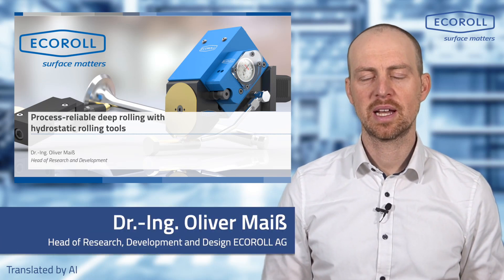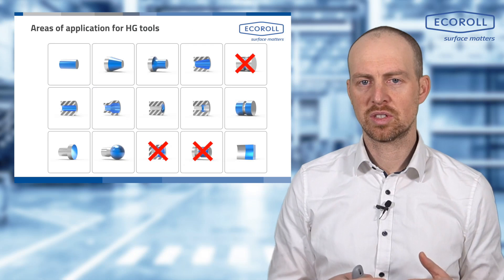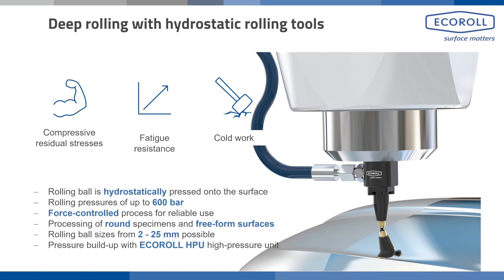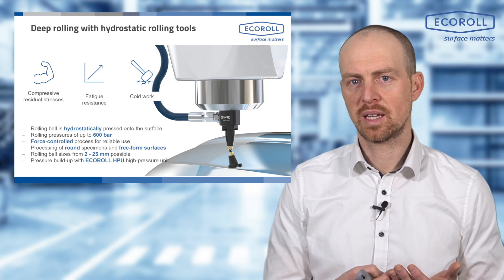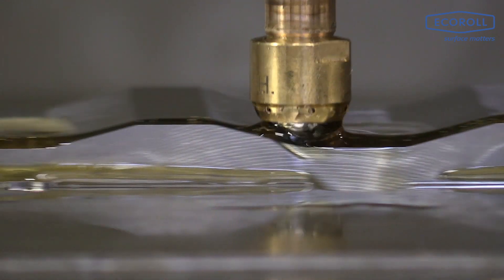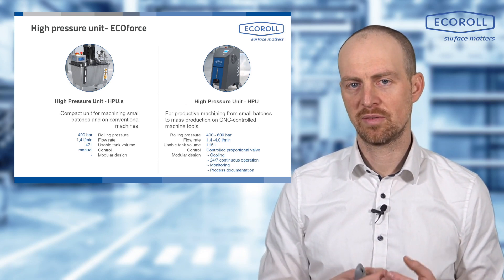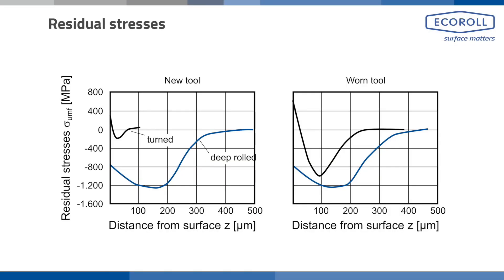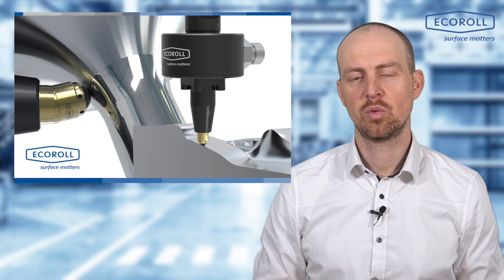ECOROLL AG - Process reliable deep rolling with hydrostatic rolling tools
The hydrostatic tools from ECOROLL offer an efficient solution for deep rolling various geometries, but also free surfaces can be processed flexibly with the different rolling ball sizes. In this video, our Head of Research and Development, Dr. Oliver Maiß, explains how our hydrostatic tools work and shows you the advantages using an application example.